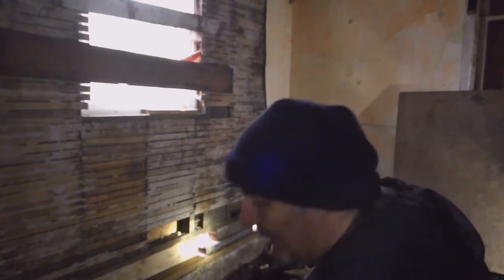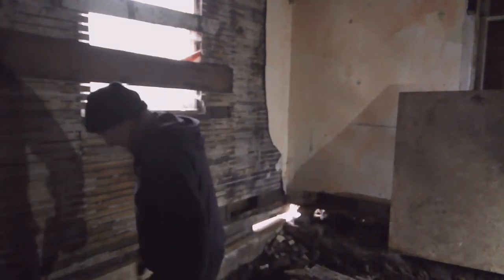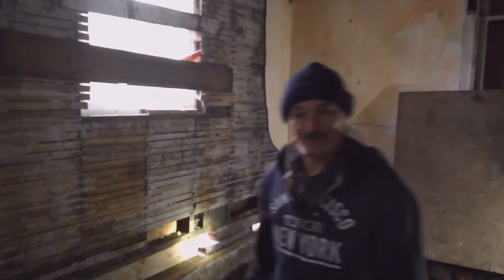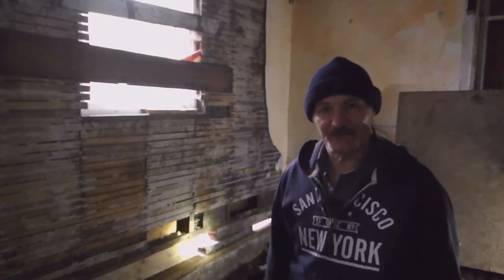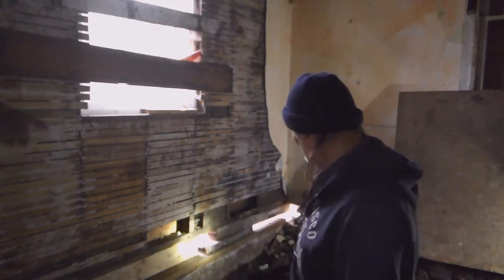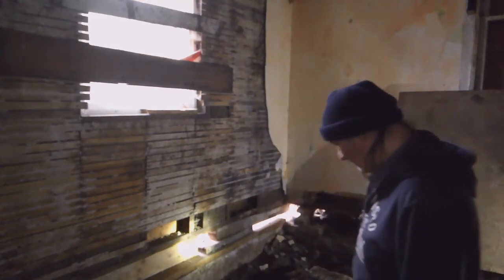ep36 I tried and failed, $1house DIY remodel investmt profit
►►► comment and sub and I will sub back ◄◄◄

This is part of a long series about rehabbing an investment property and the many projects that will be showcased. We have lots to do because it needs everything.
Follow us as we remodel this house for $1 and off-grid living.

Roofing Business Blueprint Uses The Latest Software & Marketing Tools Developed By Roofing Sales Training Expert David Deschaine
Roofing Business Blueprint - Software & Business Course.

A Revolutionary, Double Patented-Technology That Allows You To Wash Your Clothes Without Using A Single Drop Of Toxic Chemical Detergent.

Now You Can Build ANY Shed In A Weekend Even If You've Zero Woodworking Experience!

“How to Build a Tiny House Easily, Cheaply and in Just Days”
Follow my Simple Step-By-Step Plans to Learn How...

"How To Save On Electricity Bill With Hidden Photovoltaic Technology"

The DIY Dish System is a step-by-step guide showing you EXACTLY how to create your own "home power plant" TODAY...

Electricity Freedom - The Green Energy Phenomenon Product Of 2019.

This is the STORM which the energy ​companies were afraid of.
Moray Generator - Free Energy Boost.

Have you ever considered running your car or truck on water!!
​Helps You Save Up to 70% On Your Power Bill ​THIS POINT FORWARD
The future of alternative energy in a BREAKTHROUGH DISCOVERY

Wish list for future projects:
   inexpensive plasma cutter
   quad drone w/stabilizer for awesome video shots

Projects:
Prius battery pack, first-gen
Charge controller
Battery Charger/tender
Imax B6 Li-ion/Polymer Balance charger
Truckers Ratchet Strap
Toe Jack Hydraulic
Twin Motor Heat Powered Stove Fan

Ryobi 40v chainsaw
and battery

Video equipment;
Cell phone grip
Lapel Microphone System